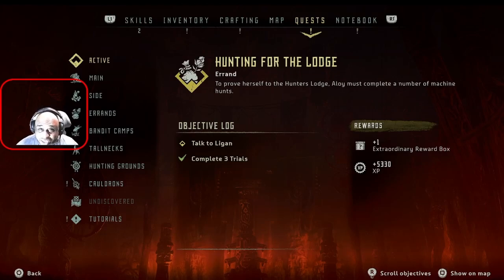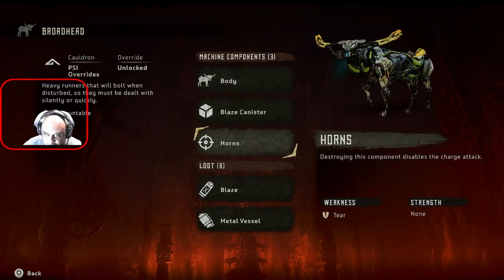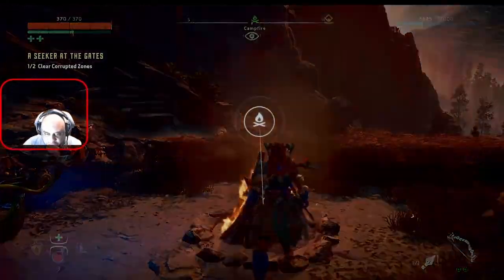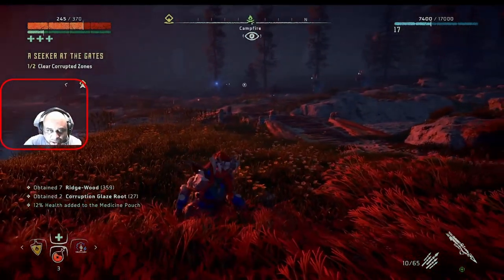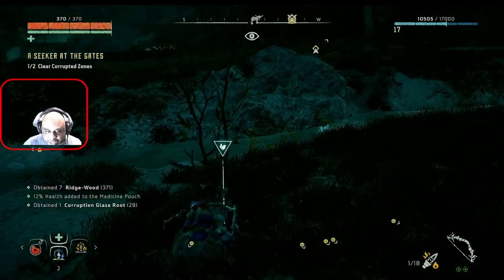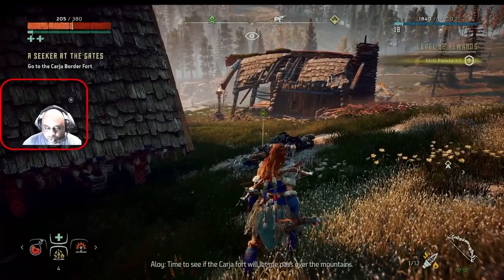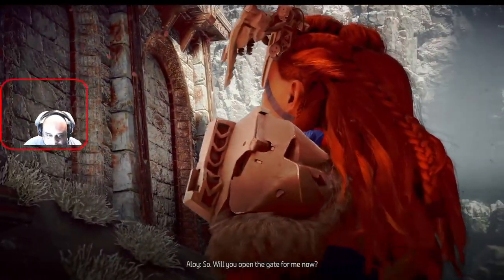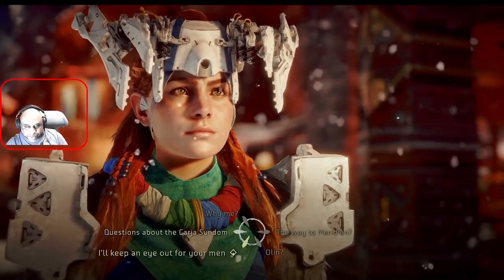Horizon Ep 10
I, the old school gamer known as Dr. Walt, thank you for joining me as I play Horizon Zero Dawn! This game has been great and I am enjoying sharing my playthrough with you!